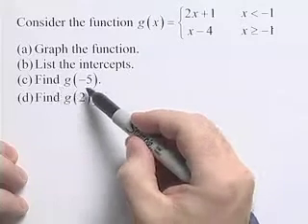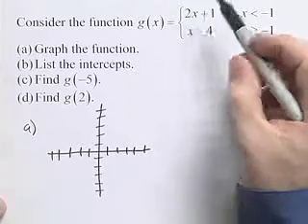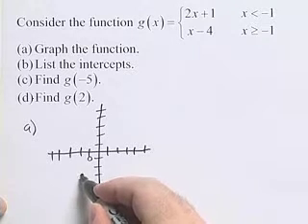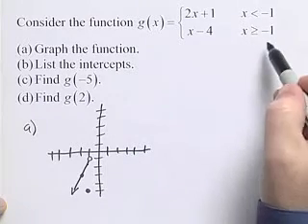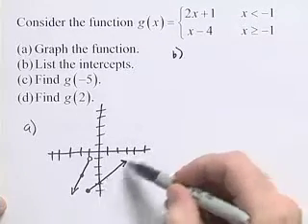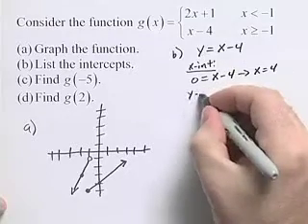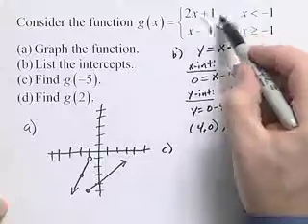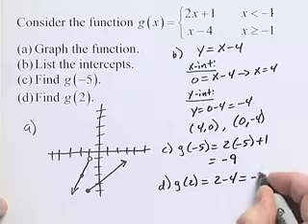Ch 3 #7 ChapterTestPrepVideos Sullivan AT EGU 6e